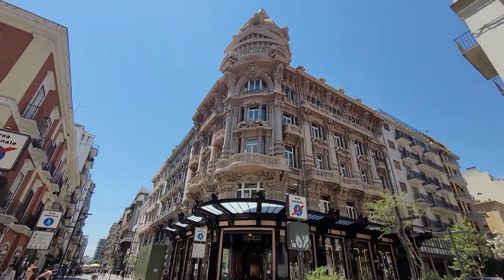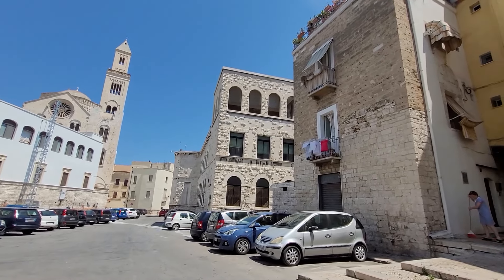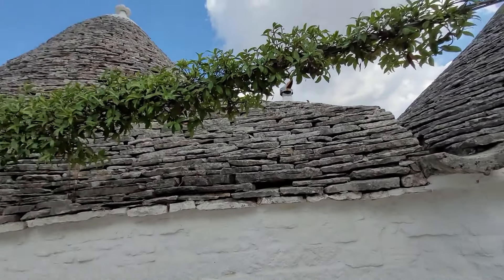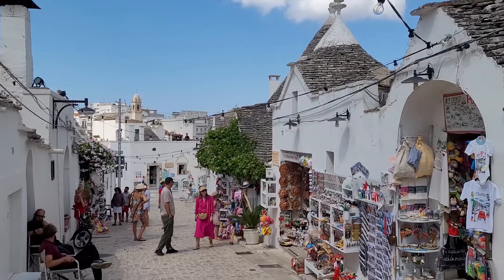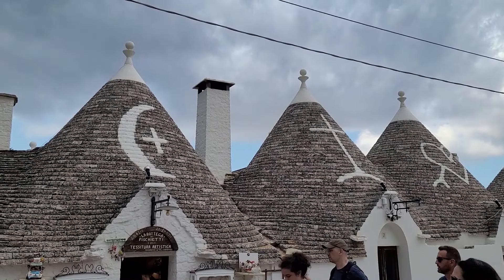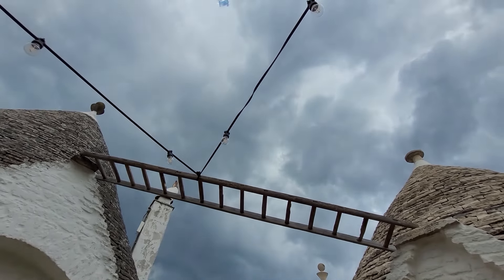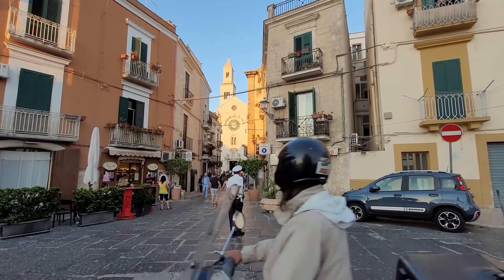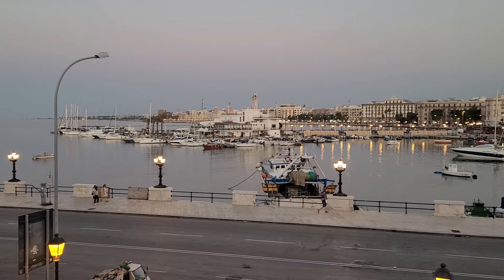One of the Most Beautiful Villages in Italy? 🇮🇹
Featured many times as one of the most beautiful villages in Italy, we definitely had to make a quick visit to Alberobello since we were in Puglia! If this was the case or not, you'll find out in the following footages! And topping it off with a bit of Bari of course!

Gratitude should be the only attitude!